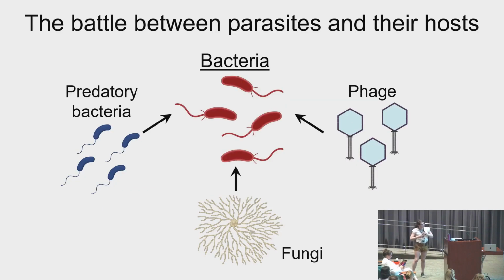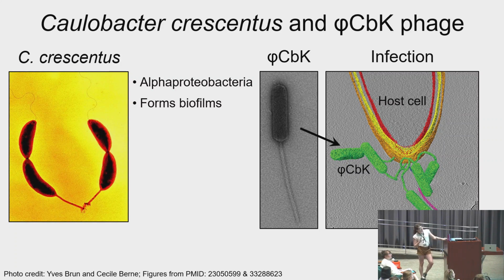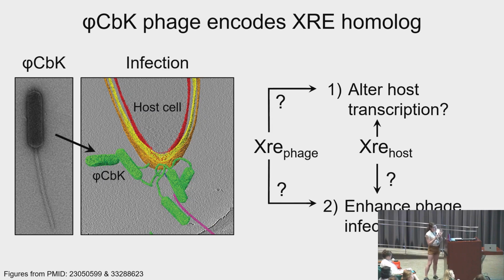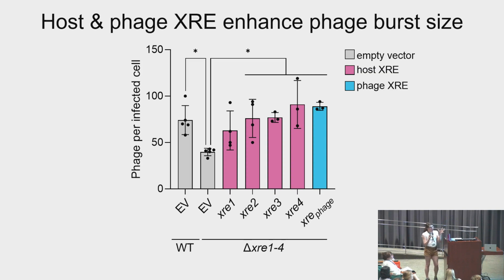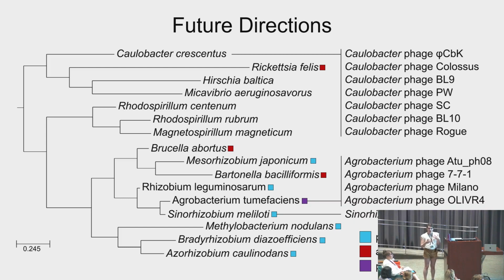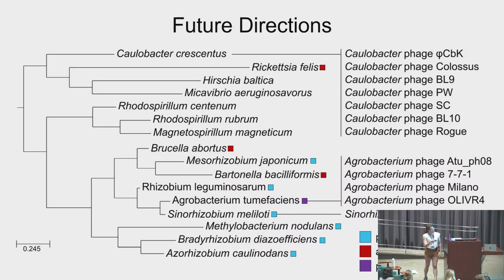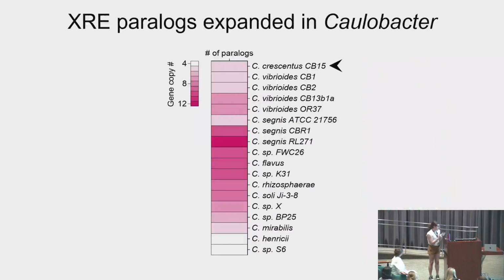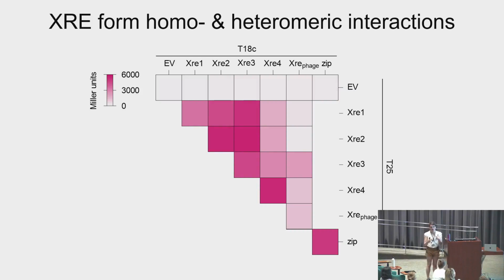A transcription factor from caulophage φCbK modulates expression of biofilm and cell lysis...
A transcription factor from caulophage φCbK modulates expression of biofilm and cell lysis regulators in Caulobacter crescentus

Speaker: Maeve McLaughlin, Michigan State University